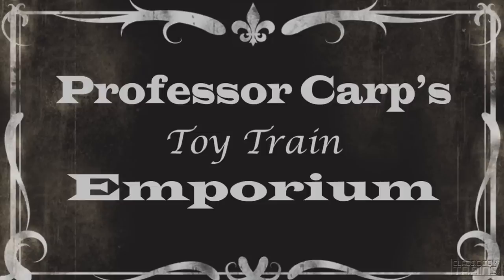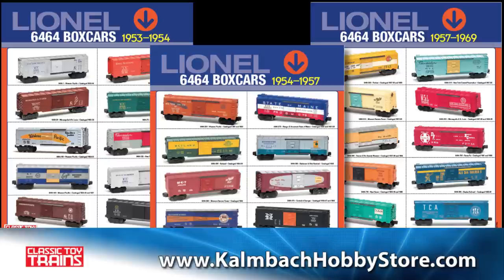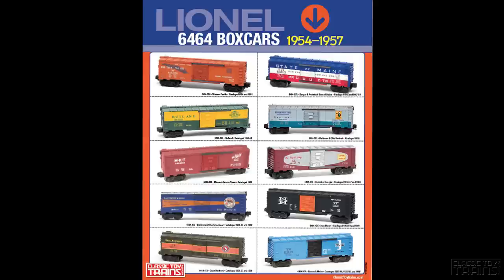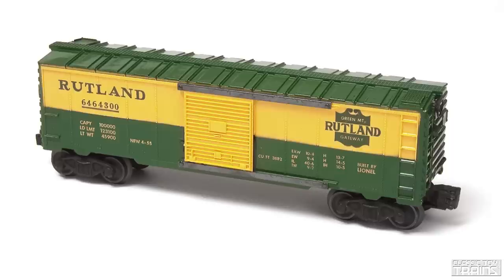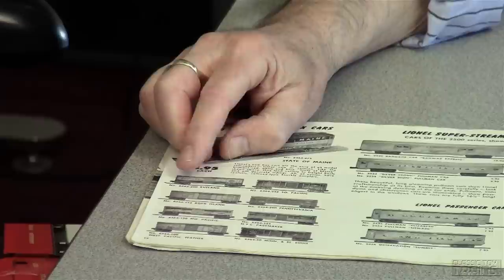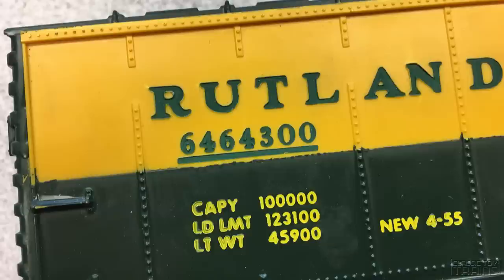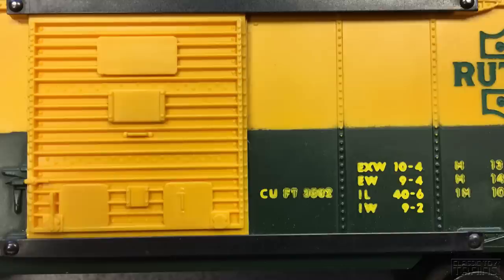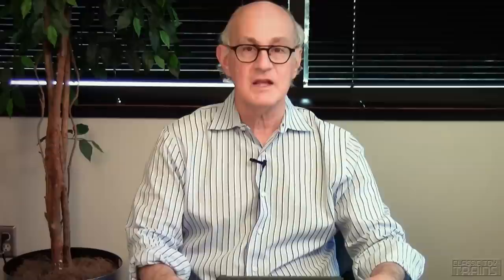A $5,000 Lionel boxcar! | Classic Toy Trains magazine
Do you know what features separate a fairly common Lionel no. 6464-300 O gauge Rutland boxcar worth about $100 from a rarity worth nearly $5,000? Senior Editor Roger Carp, a nationally known expert in Lionel’s postwar era, talks about the famous 6464 series of near-scale boxcars, and specifically the no. 6464-300 Rutland and the significant variations collectors have identified in this member of the mid-1950s 6464 family.